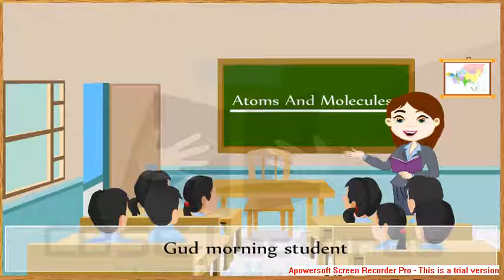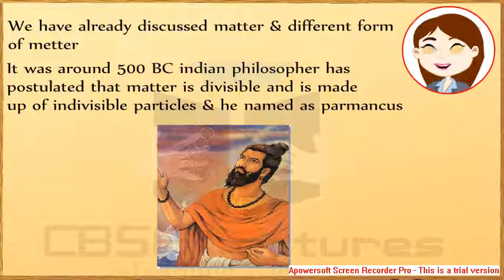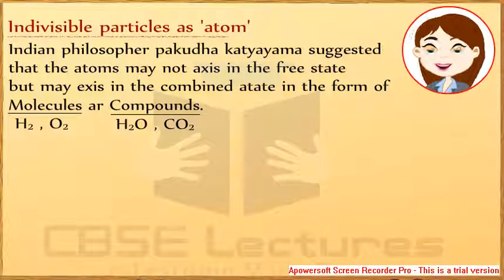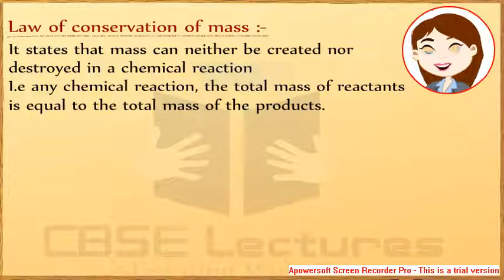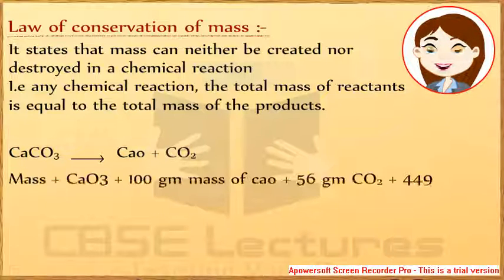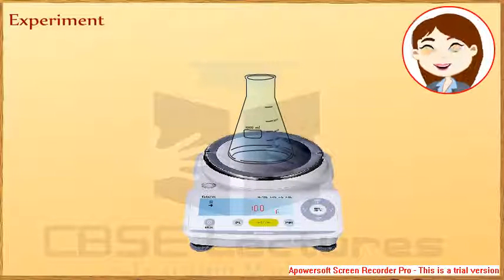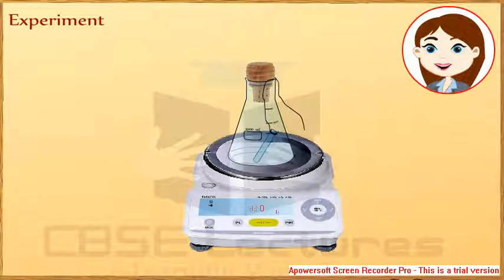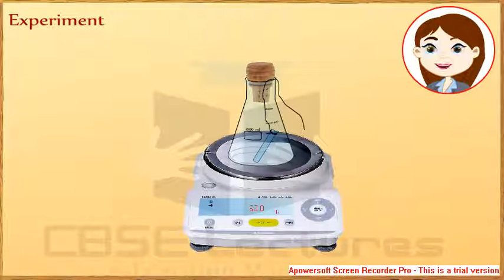Class 9 Science Atoms and molecules by CBSE Lectures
Atoms are smallest particles of the element that displays all the properties of the element.

Law of conservation of mass:
Mass can neither be created nor be destroyed.

Law of Definite proportions:
A chemical compound is always made up of the same element combined together in the same fixed proportions by mass.

All matter consists of indivisible particles called
*Atoms of the same element are similar in shape and mass, but differ from the atoms of other elements.

*Atoms cannot be created or destroyed.

*Atoms of different elements may combine with each other in a fixed, simple, whole number ratios to form compound atoms.

*The atom is the smallest unit of matter that can take part in a chemical reaction.

*One atomic mass unit – One atomic mass unit is a mass unit equal to exactly one twelfth (1/12th) the mass of one atom of carbon-12.

It is the average mass of the atom as compared to 1/12th the mass of carbon-12 atom.

*A molecule is a group of two or more atoms held together by attractive forces.

*The molecules of an element are constituted by the same type of atoms.

Example: Helium(He) , Argon(Ar)

*Monoatomic- Having one atom. Example – Helium

*Diatomic – Having two atoms . Example-Oxygen

*Polyatomic- Having many atoms. Example-Sulphur

*Atoms of different elements join together in definite proportions to form molecules of compounds.

* For example – Methane and water